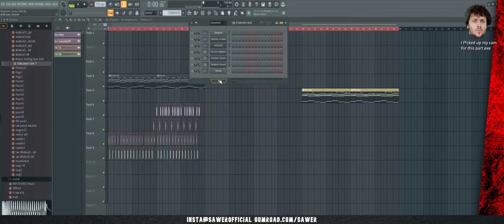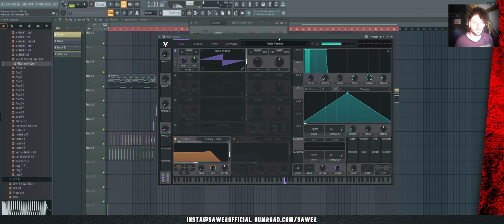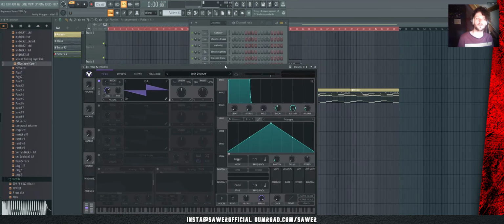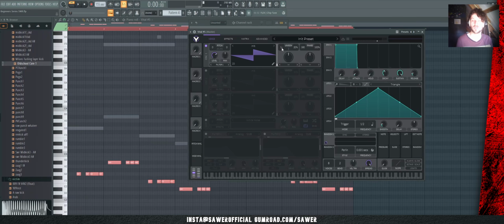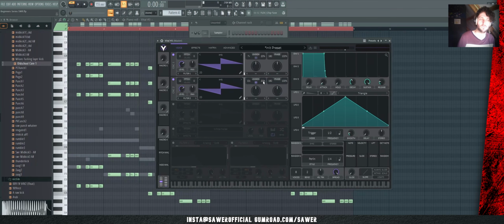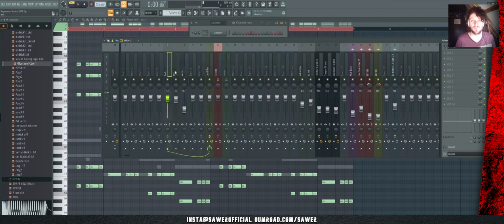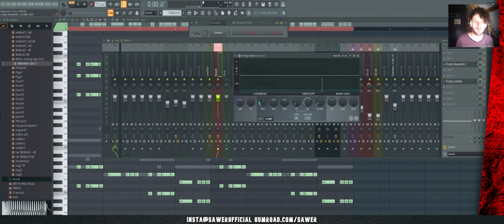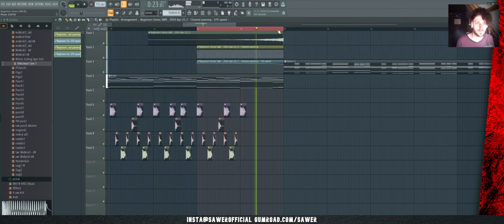Make Leads from Scratch - Hardstyle Tutorial for Beginners Ep.3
A long requested thing. A Full hardstyle tutorial song series for beginners. In this series ill tell you all you need to know to become a vitamin D deprived hardstyle producer like the rest of us.

Timestamps:

00:00 - Opening
00:00 - Intro
00:11 - More Epic Intro
00:25 - introducing the subject
01:10 - Make a Sawpluck
05:35 - Selfpromo
06:45 - Noiselead
09:32 - Simple Bass
10:58 - Tweaking Noiselead
12:07 - Supersawer
13:21 - Pulselead
15:00 - Mixing Leads
18:20 - Reverb
20:20 - Covid
20:22 - Delay
21:24 - Reversed Reverb
22:57 - Conclusion
23:37 - End Result